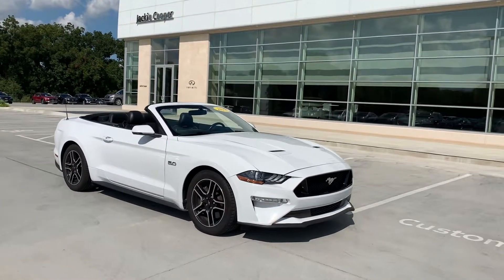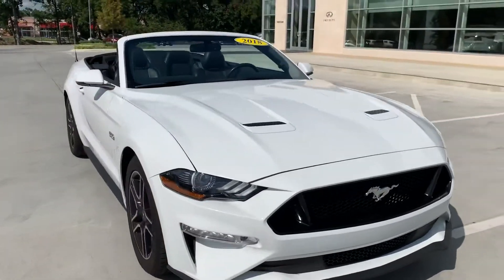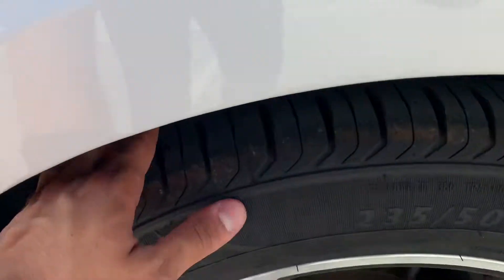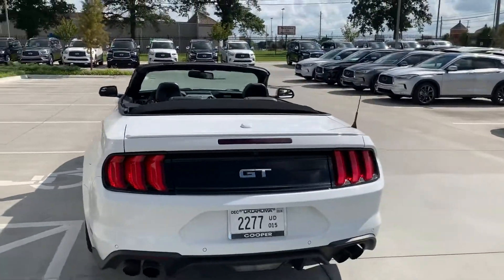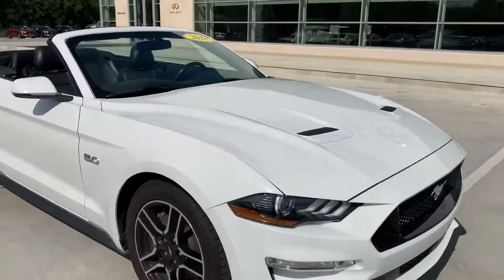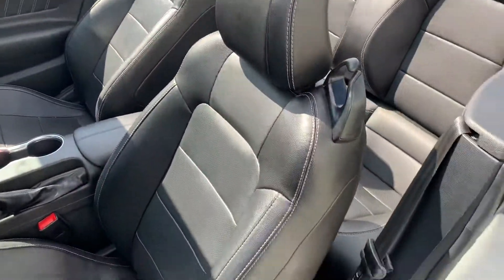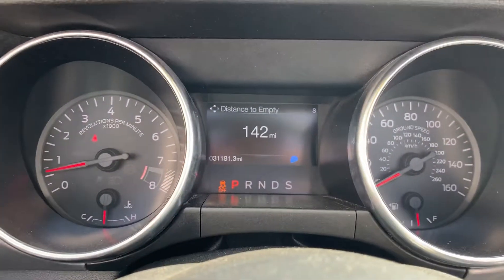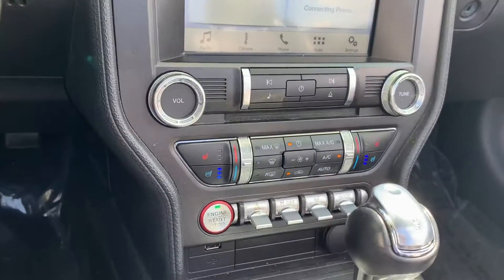Jose presents our 2018 Ford Mustang GT Convertible